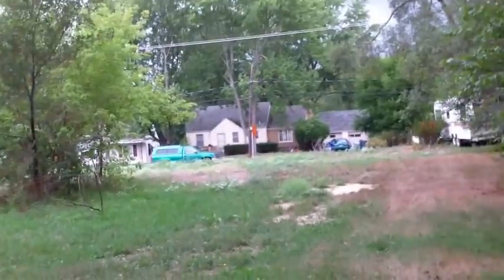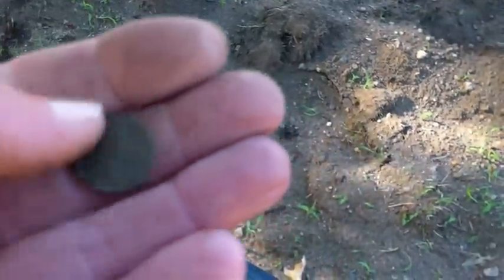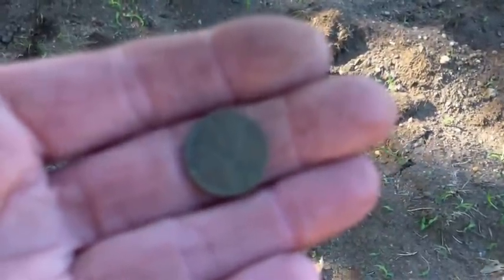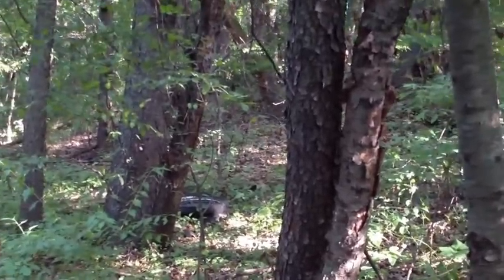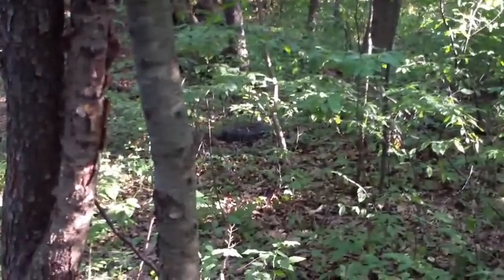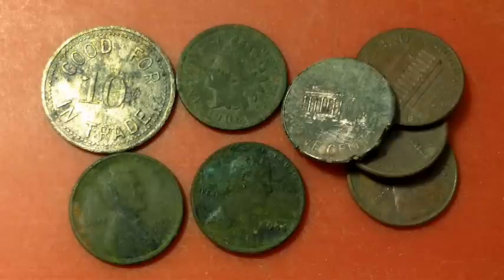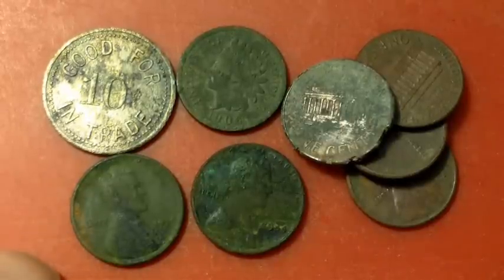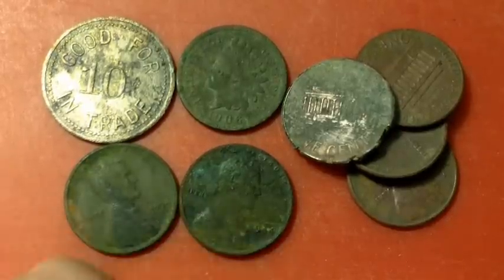Metal Detecting Michigan Aug5&6 2012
I decided to encode this one at 480P, it's much more compact that way and quicker to upload.  I had taken my motorcycle to the bank and back after leaving the woods and happened to notice a fresh sidewalk tearout in the process so when I got back from the bank I grabbed the detector and headed to the tearout site.  Completely forgot the camera though.